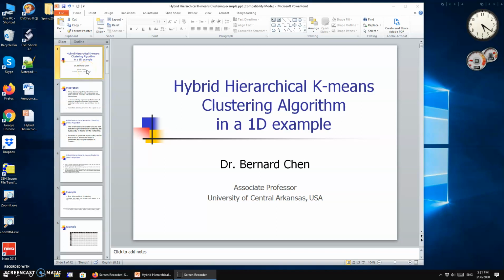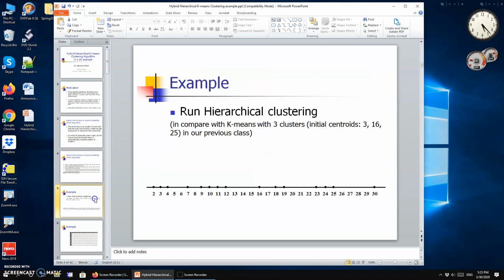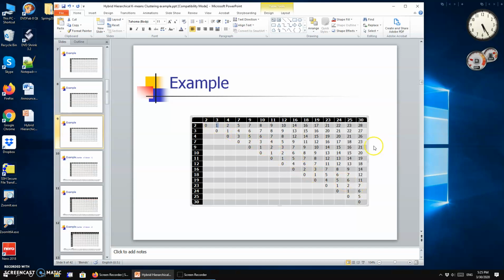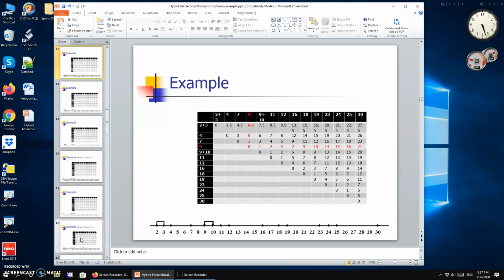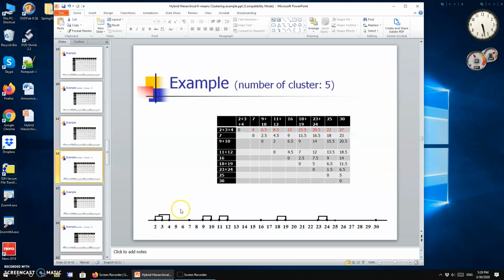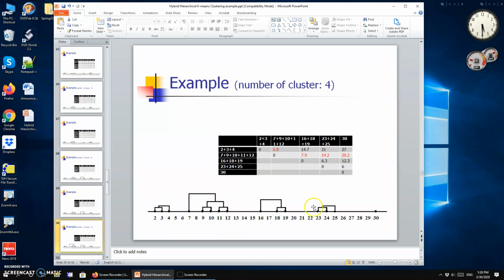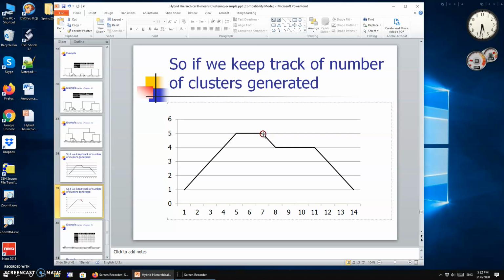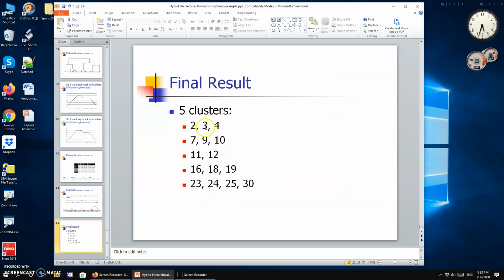CSCI 4370 5370 Data Mining 3 31 hierarchical K means clustering video part 1 D